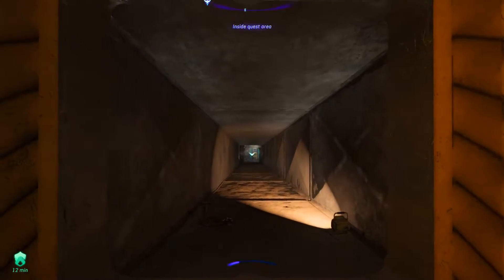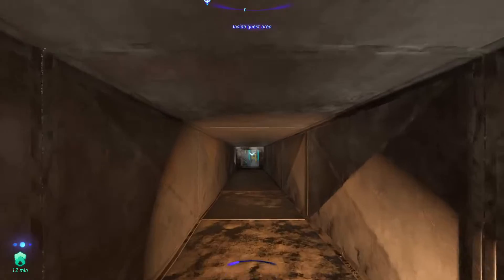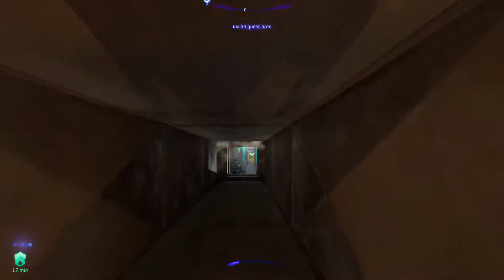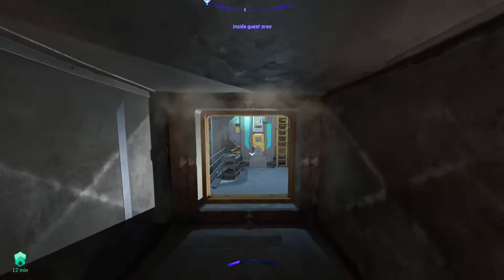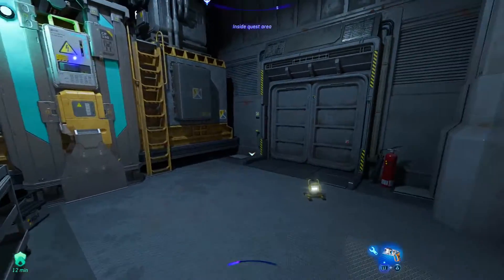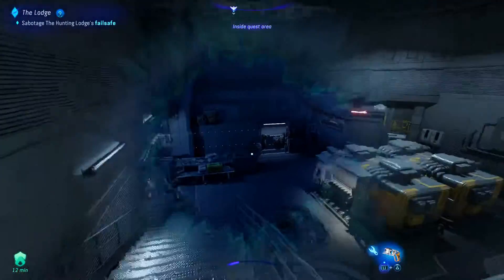Sabotage the Hunting Lodges Failsafe Avatar Frontiers of Pandora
How to Sabotage the Hunting Lodges Failsafe which seems broken/lost when searching for it.